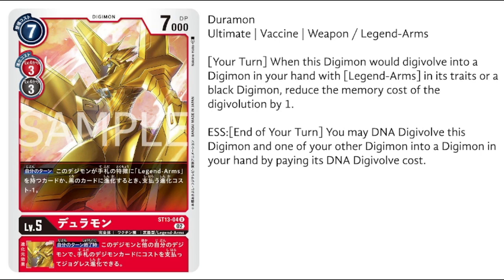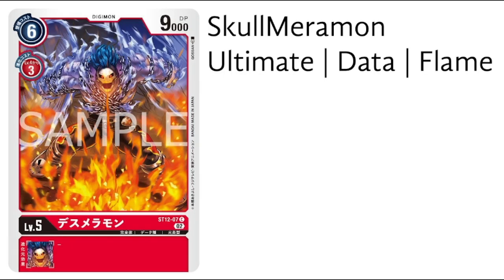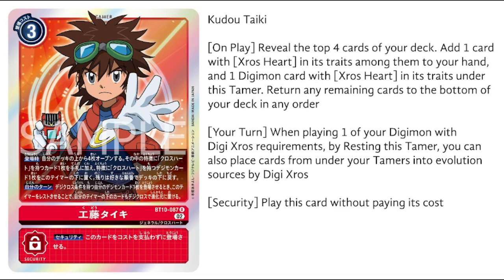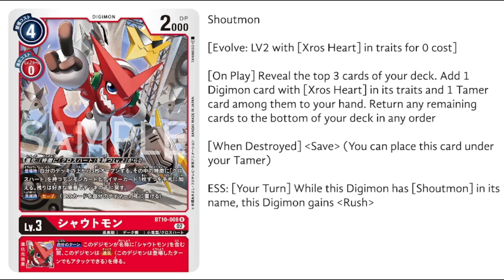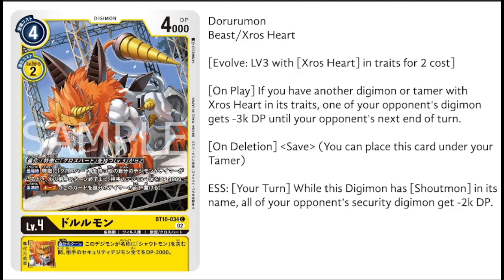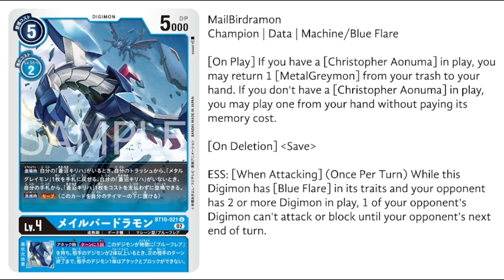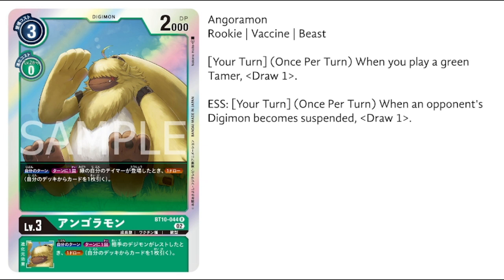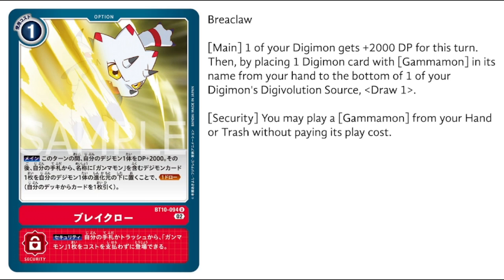Spoiler Sunday New Set New Mechanics (ST12/ST13/BT10)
Now that we know the rest of these new starter decks we finally can move on to BT10 and we are starting off strong with some new mechanics that capture the flavor of Xwars. We know that we have 3 armies in the game and with them new ways to play our Digimon.

* DigiXross -X (On Play you can place the specified cards under this card as digivolution cards from your hand or battle area to reduce the play cost by X for each card placed.)

* Save (You can place this card under one of your tamers).

* Material Save X(When this Digimon leaves the battle area, you can place X of the cards listed in the DigiXross requirements of this card, which is in the digivolution cards of this Digimon, face down under your tamer).